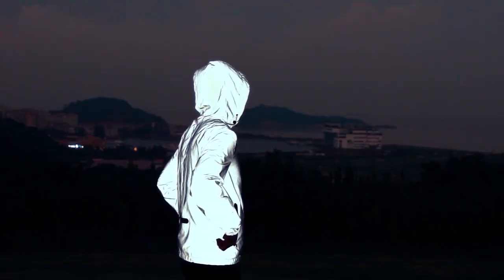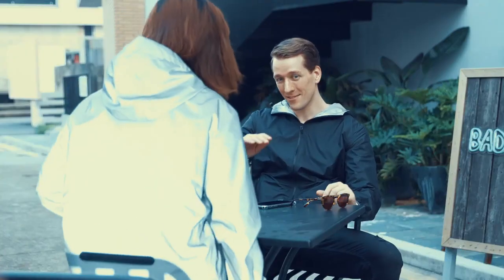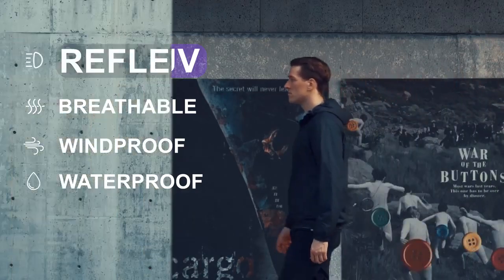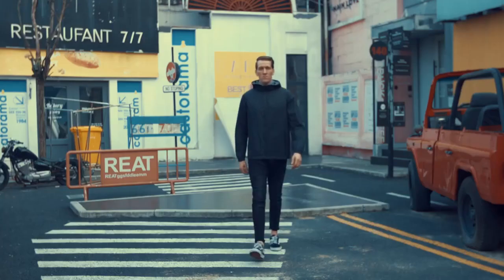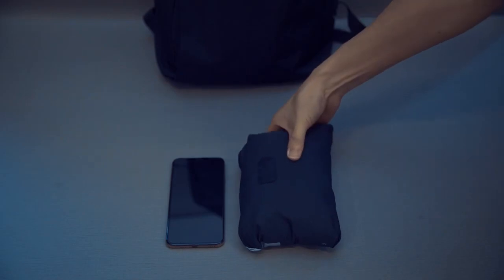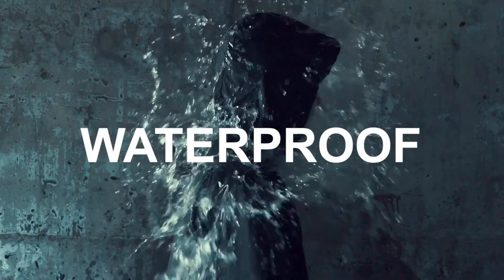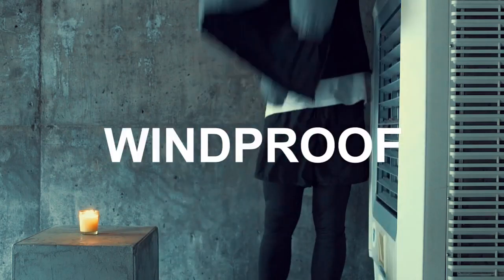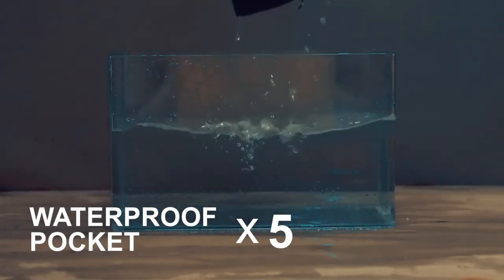DuoTek - The Ultralight Reflective & Reversible Jacket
High-performance reversible & reflective jacket for day and night. Made of high-tech fabrics, simplistic design at excellent value.

When we took our first glance at a Reflective Jacket, we were completely astonished to know about its multi usages in Nighttime activities like Jogging and Cycling as well as its use as general outdoor wear. This useful wearable is also being featured by some famous brands as a fashion icon.

However, the problem is that the high-end jackets costing more than $500 are either really expensive or often almost impractical during day time. On the other hand, products costing from $20 to $80 are mostly of cheap quality because of using the same fabric of raincoats that makes the jackets heavy, non-breathable, unattractive, and somewhat rigid. Meanwhile the reflective layer goes off easily.